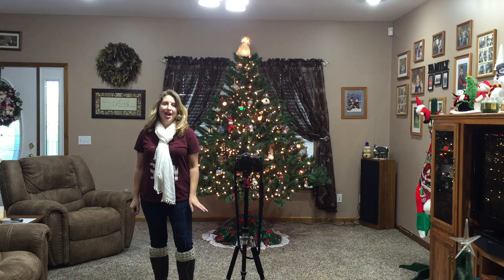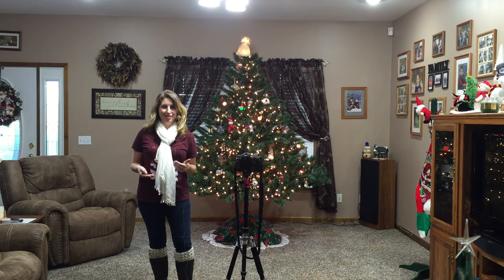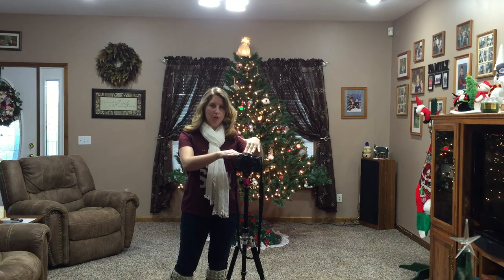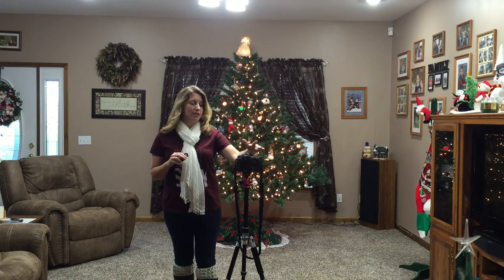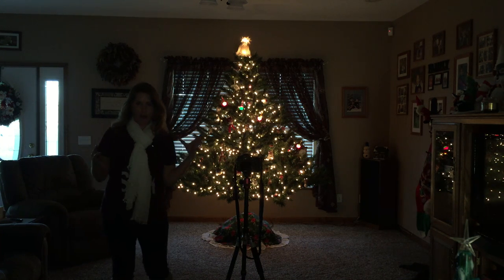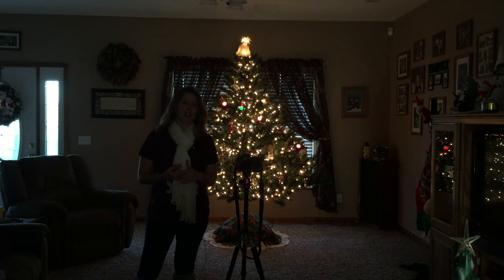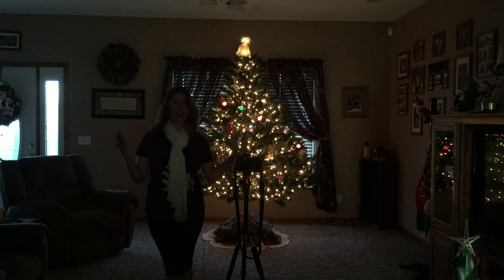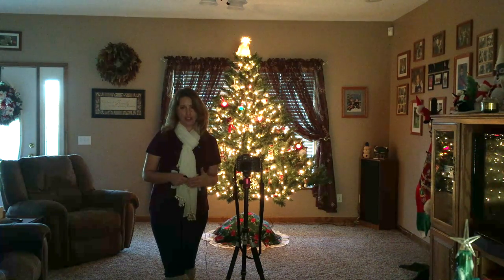How to Photograph Your Christmas Tree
Before you put your Christmas tree away for the season, you need to take a picture of it to help market your vacation rental property to future holiday guests. My short video will show you exactly what tools you need and how to set up the perfect shot of your Christmas tree.

Want a tripod like mine?